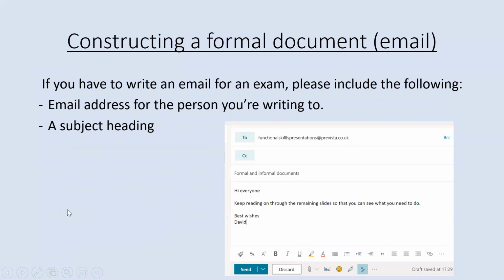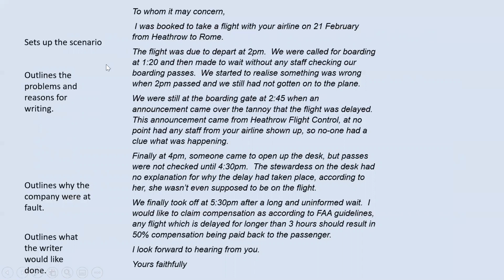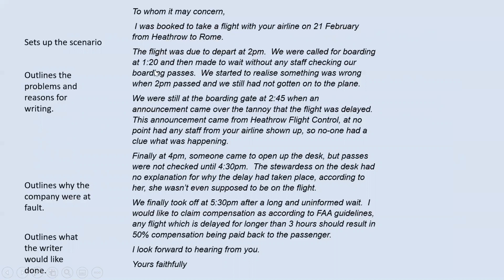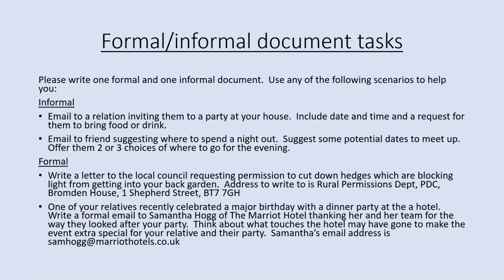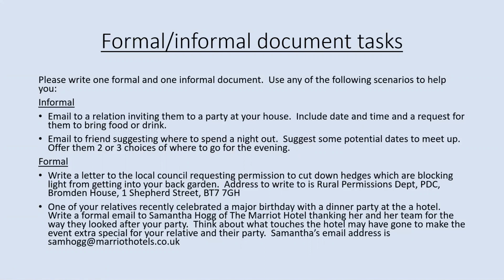L1 & L2 English Writing Creating formal & informal documents